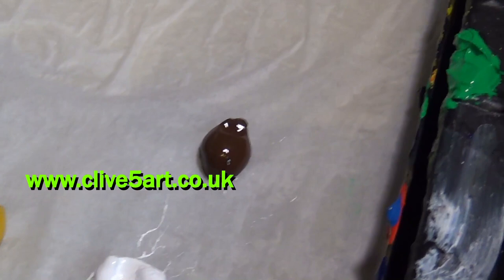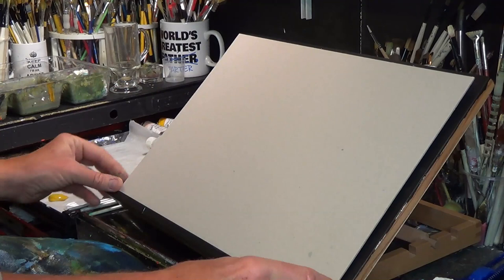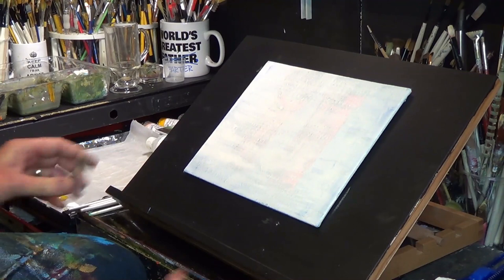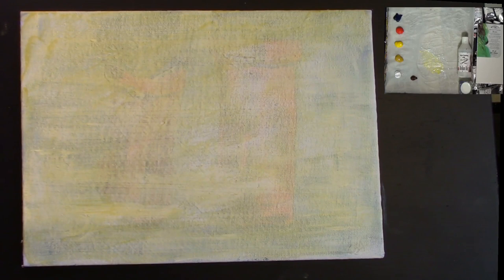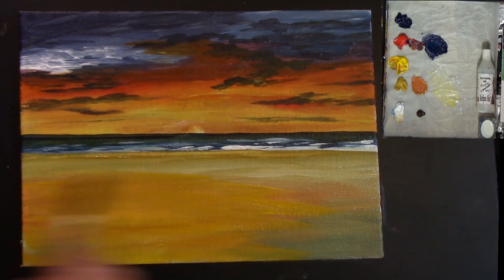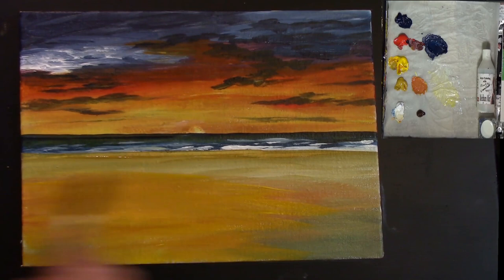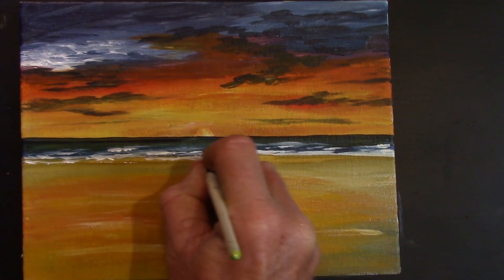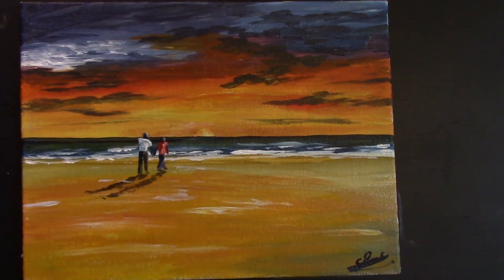Seascape acrylic painting tutorial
Out of Lockdown This is a full step by step learn to Beginners seascape Acrylic Painting is easy to follow in acrylics let CLIVE5ART show you step by step how an easy fun decorative art project

Script Liner
Foliage Brushes

CADMIUM RED,
ALIZARIN CRIMSON,
CADMIUM ORANGE,
DIOXAZINE PURPLE
CADMIUM YELLOW
CERULEAN BLUE,
PRUSSIAN BLUE,
PHTHALO BLUE,
ULTRAMARINE BLUE,
VANDYKE BROWN,
BURNT UMBER,
RAW SIENNA,
YELLOW OCHRE,
HOOKERS GREEN,
TITANIUM WHITE,
ZINC MIXING WHITE
MARS BLACK